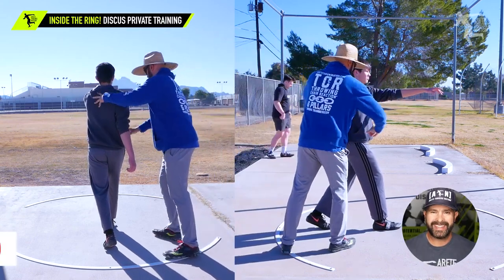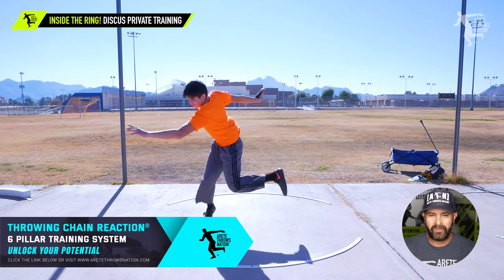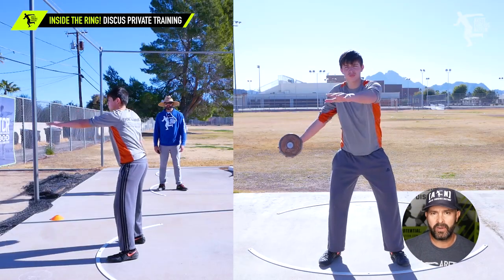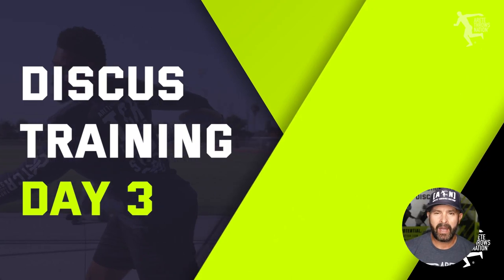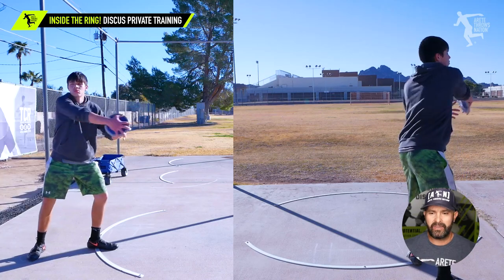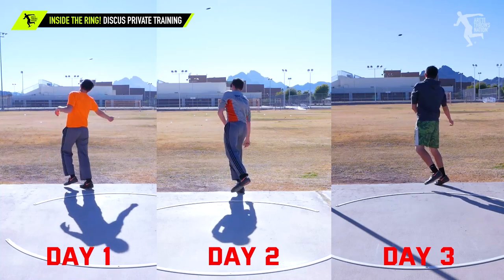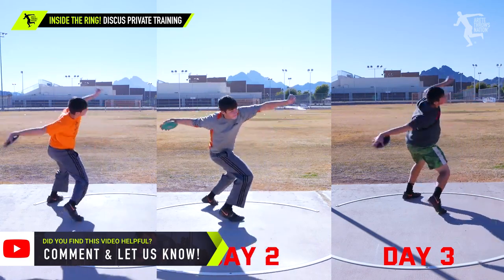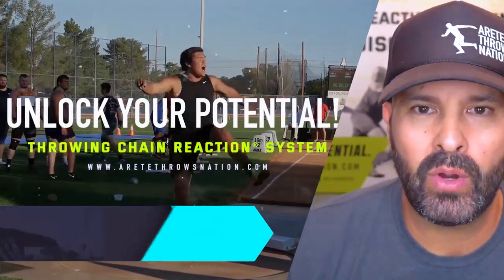Discus Training RAW / Learn how to throw discus